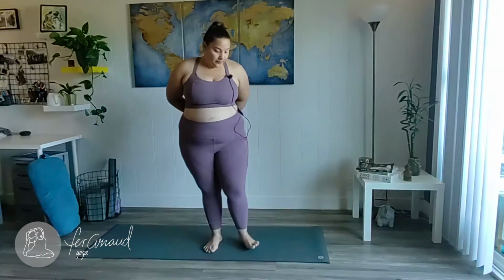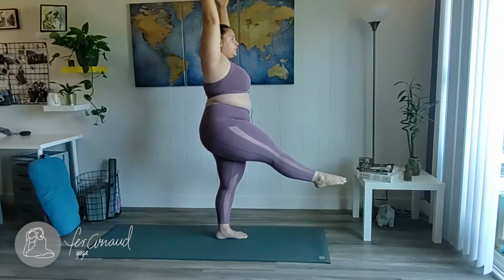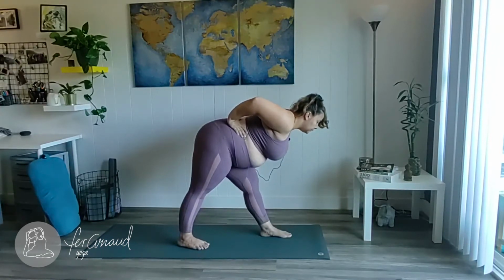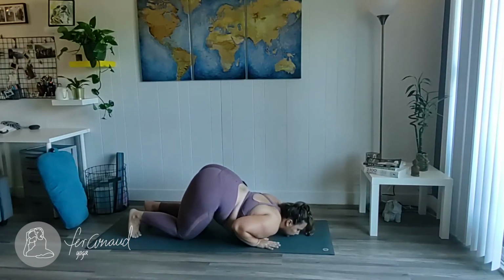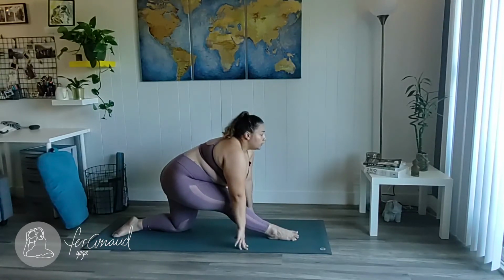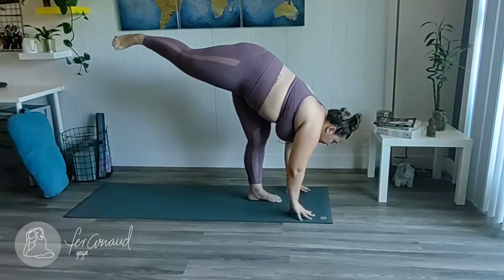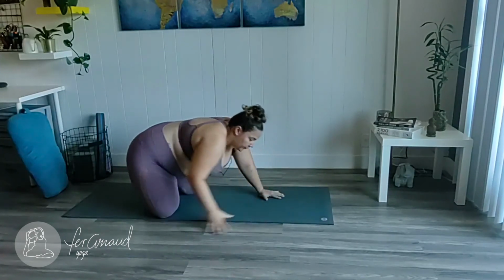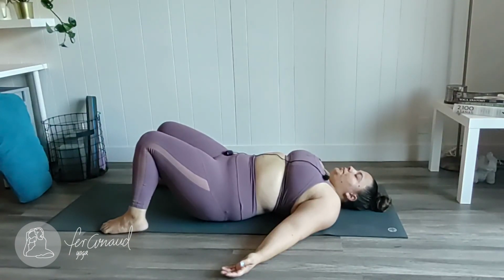Vinyasa flow in English (all levels welcome). Fer Arnaud Yoga.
This is a class for my friends and students that doesn’t speak Spanish. I hope you enjoy it, please let me know if you would like more clases in English.
The video has no music but here is a link to some cool yoga music playlist.